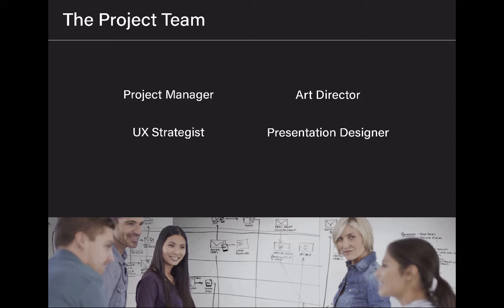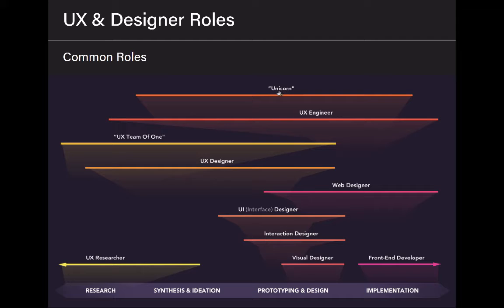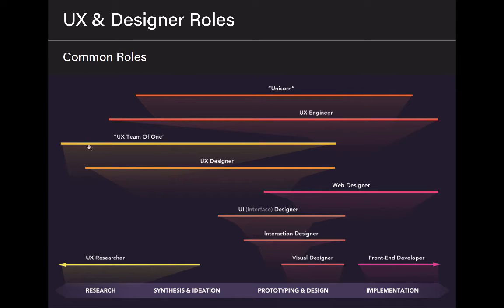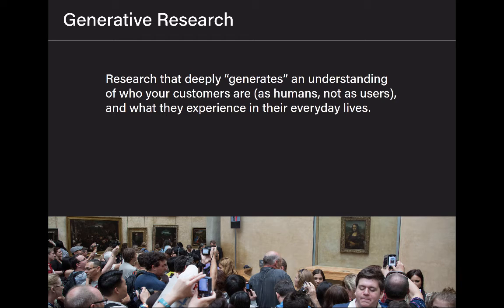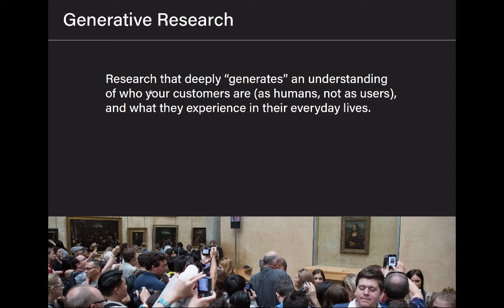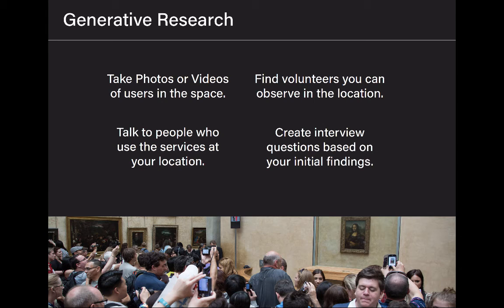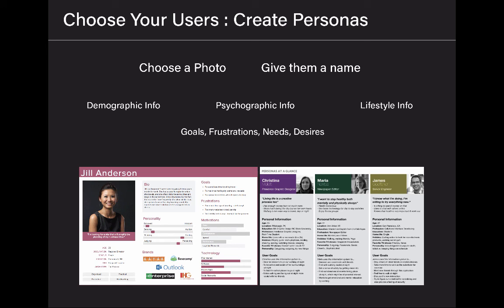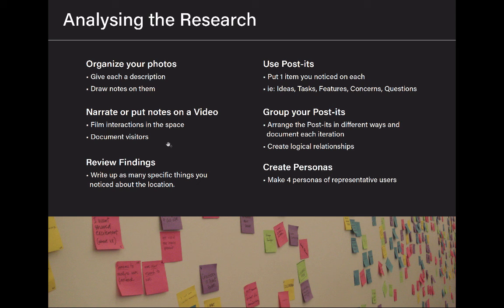IxD Teams and Generative Research